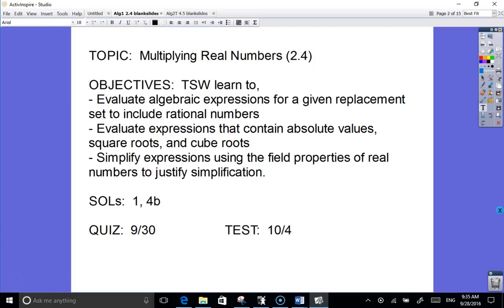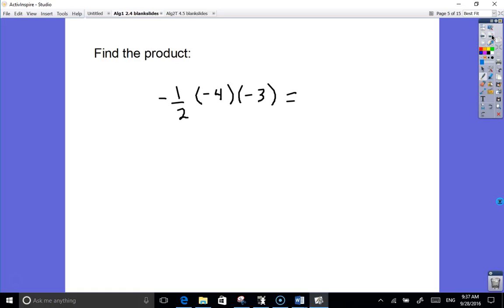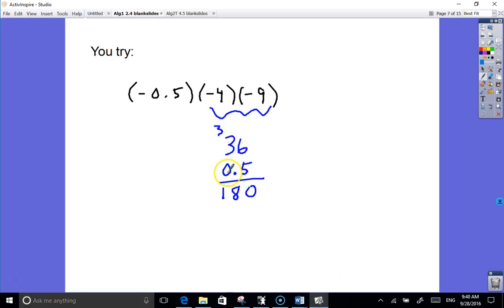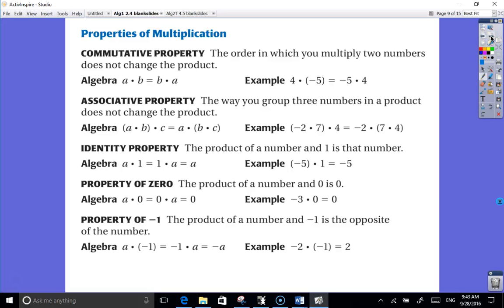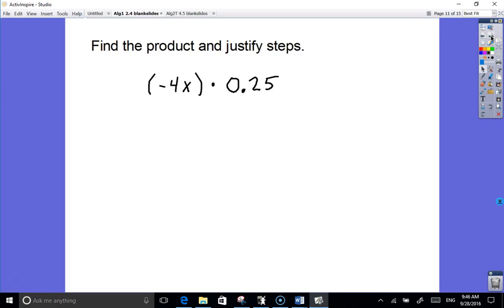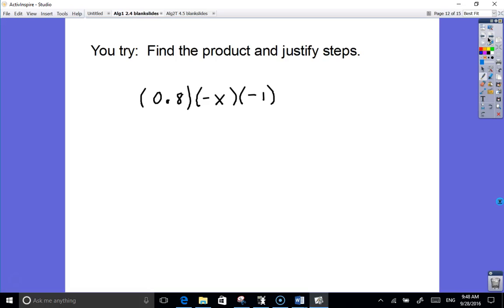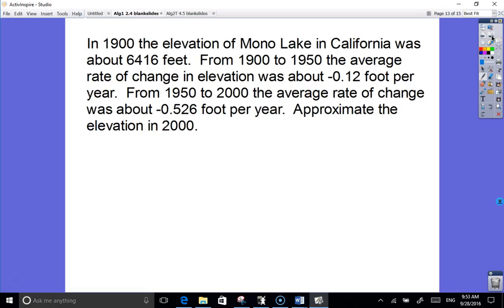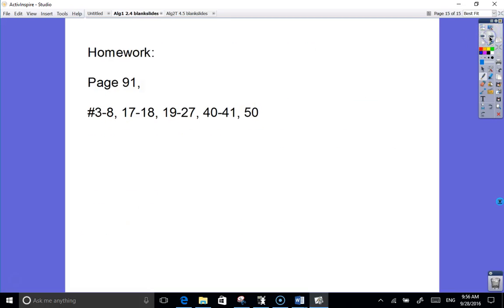Mr Callahan, Math Teacher, Tabb High School